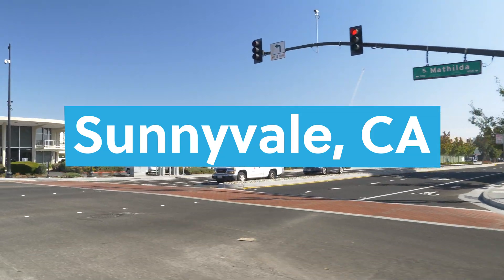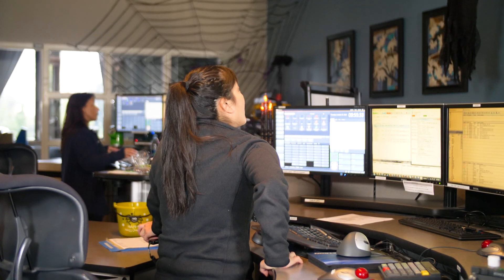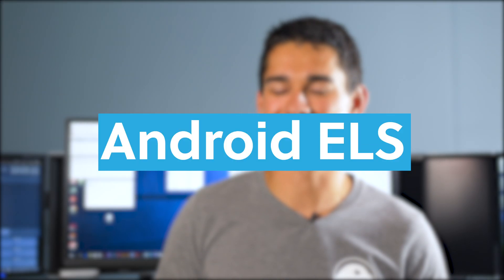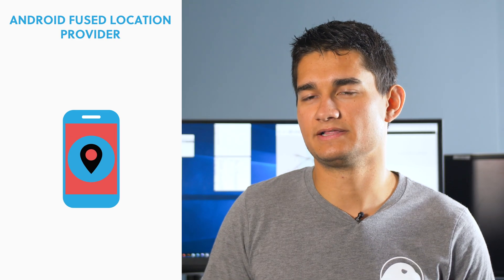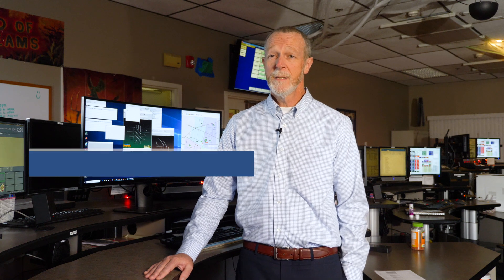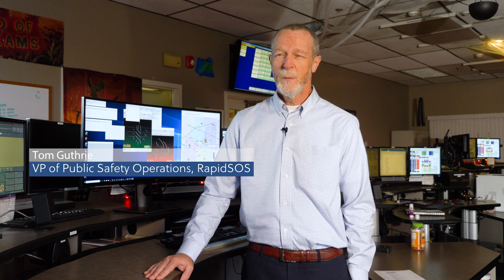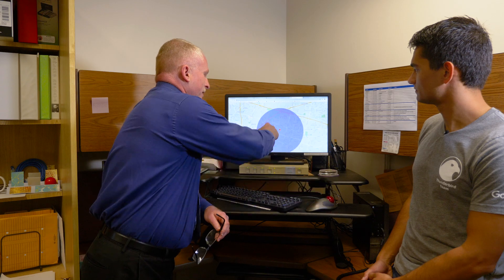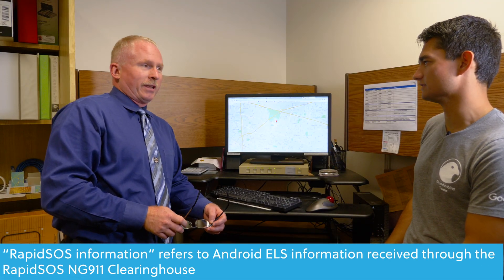Android ELS & RapidSOS NG911 Clearinghouse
Find out more about how your PSAP can start receiving faster, more accurate location information from Android devices during 9-1-1 calls.